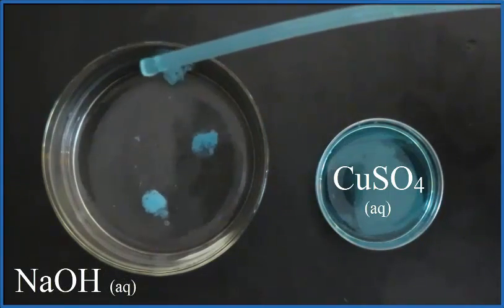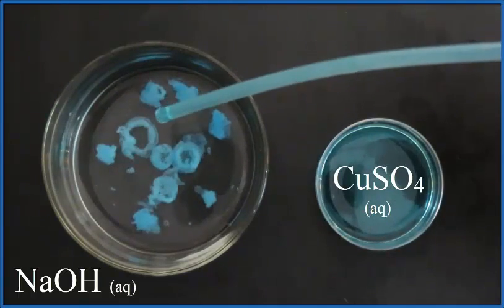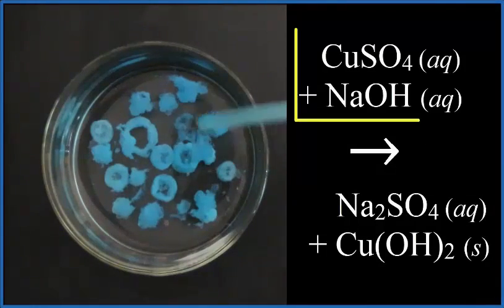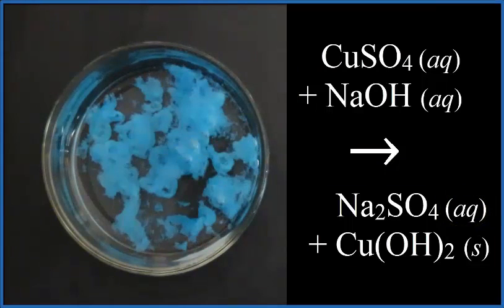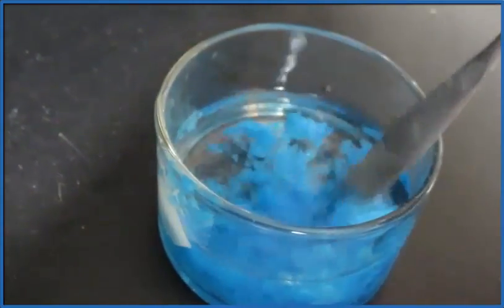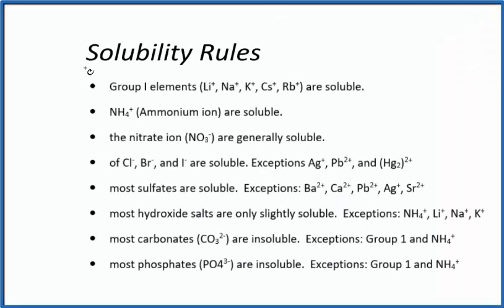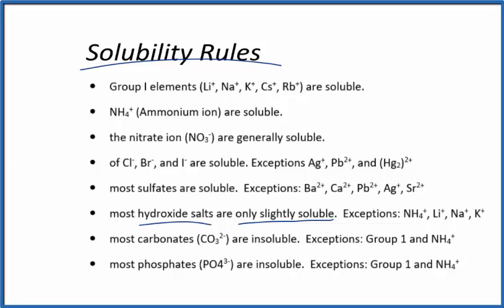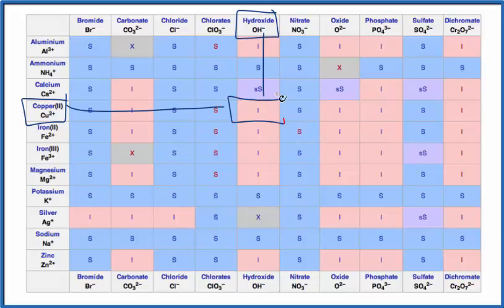Precipitate Formation (Examples and Predicting Precipitates)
Precipitates are a frequent concept in general chemistry.  It is important to be able to tell when a precipitate will form and correctly predict what substance will be the precipitate.

When we have two aqueous (aq) solutions mixed together, it is possible that one of the resulting products of the reaction will be insoluble.  If this is the case it will be a solid and fall to the bottom of the test-tube or beaker as a precipitate.

You can tell if this will happen by looking at solubility rules or a solubility chart.

We can also look a Solubility Table On the solubility table we can see that Cu(OH)2 (Copper (II) hydroxide is insoluble in water.